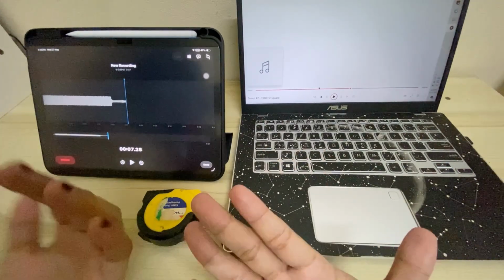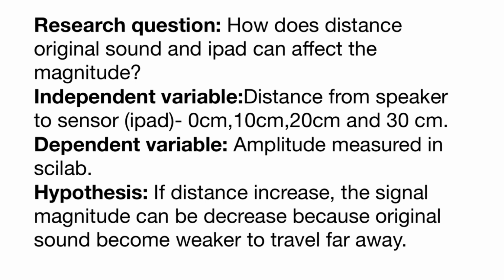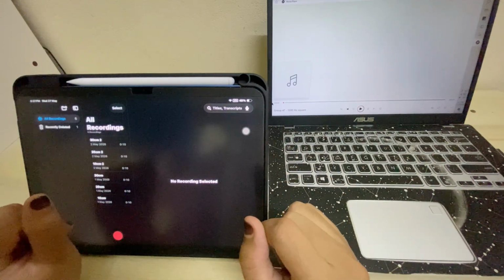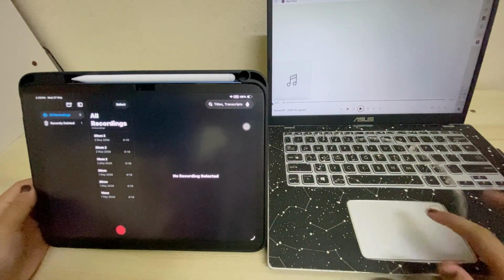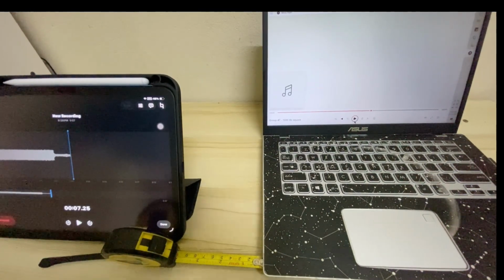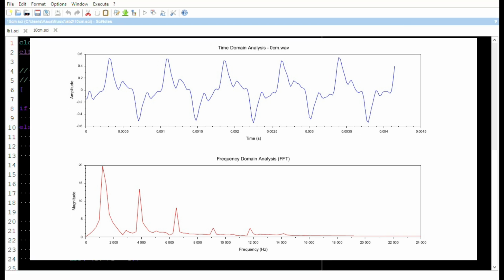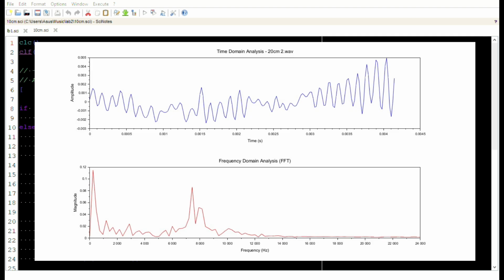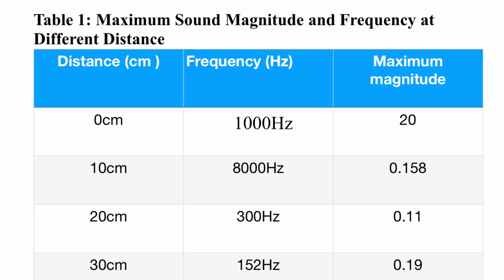Laboratory 2: Signal Characteristics and Conditioning Analysis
NAME:NUR HIDAYAH BINTI ROHIMI
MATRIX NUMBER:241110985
GROUP:47
This video explains the design, data collection, and Scilab signal analysis for Laboratory 2 to evaluate the characteristics of sound waves over different distances.